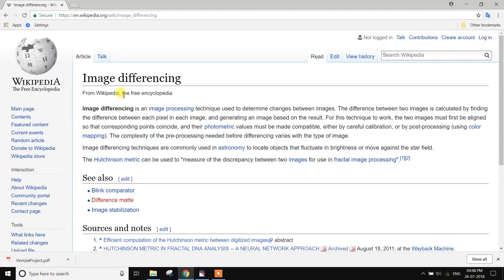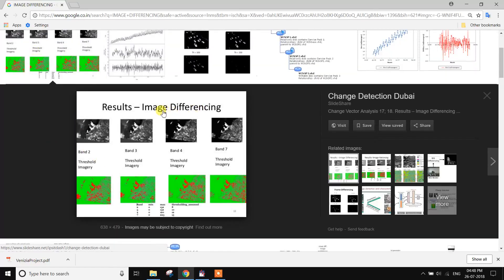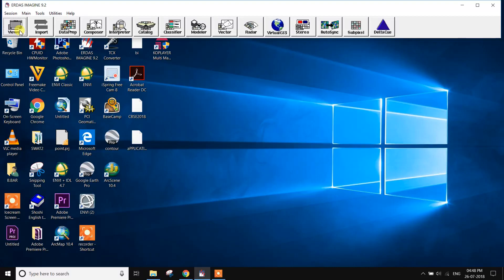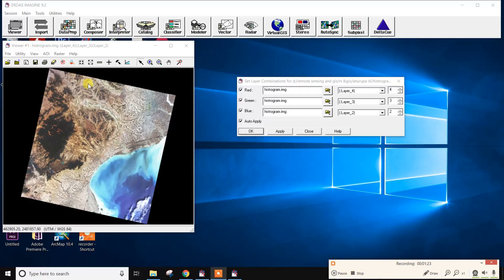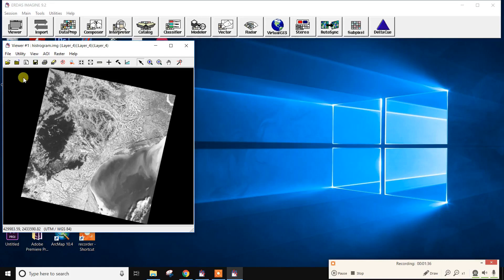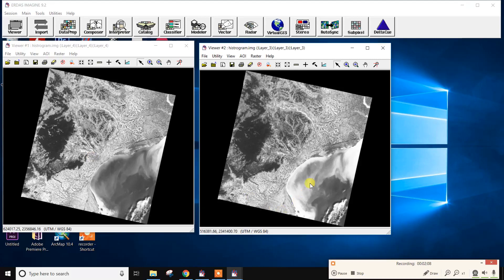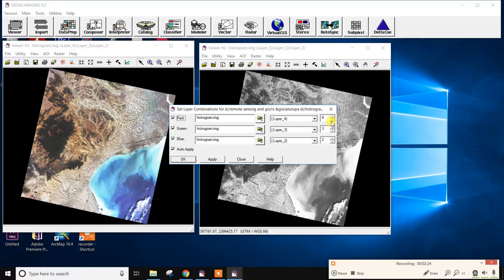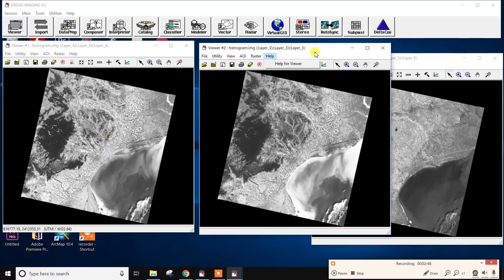ERDAS IMAGING IMAGE DIFFERENCING BY ERDAS IMAGING 9 2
المصدر:
قناة  update your skill